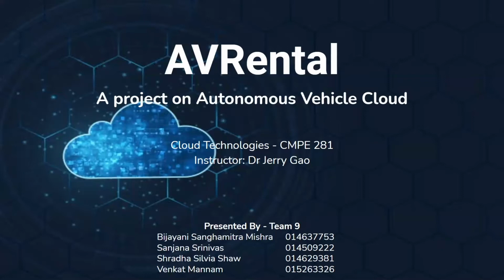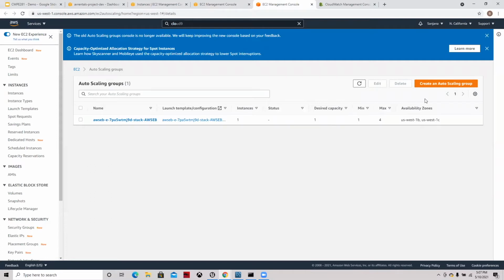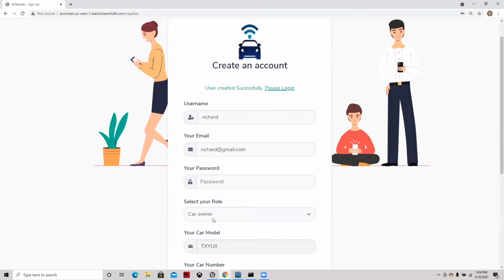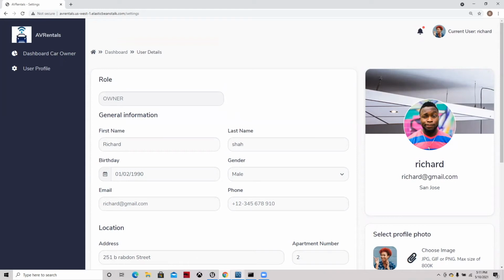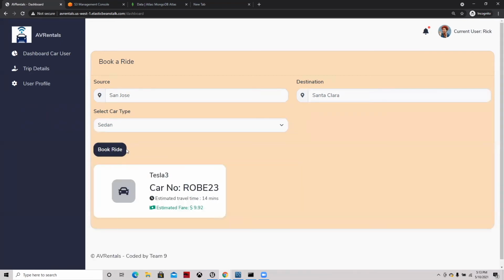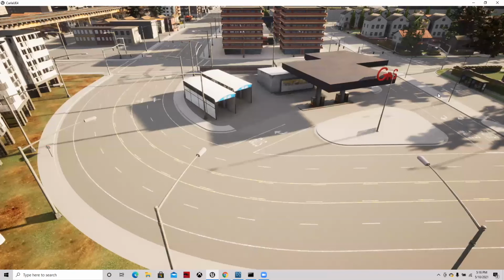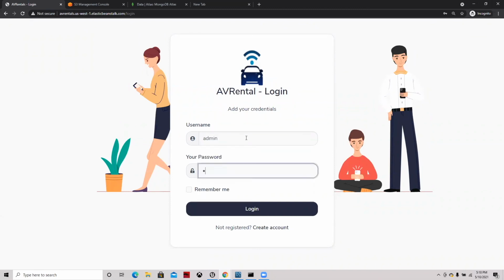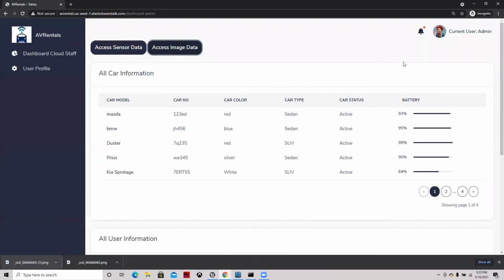CMPE 281 Final Project Demo